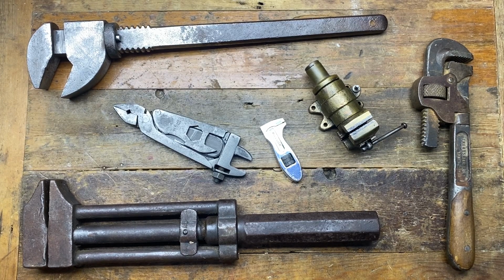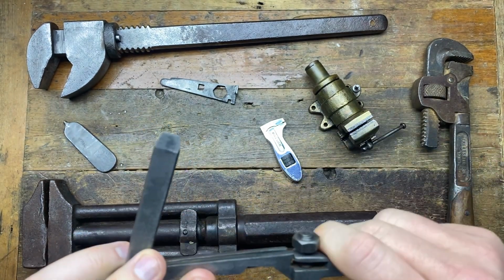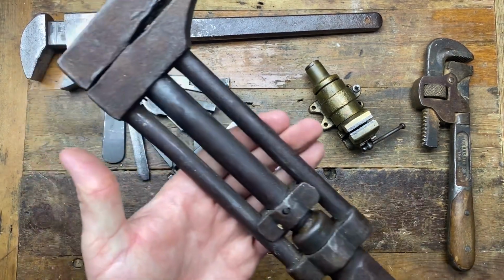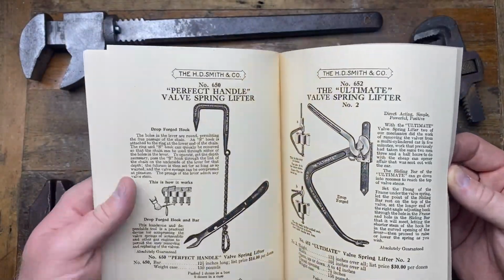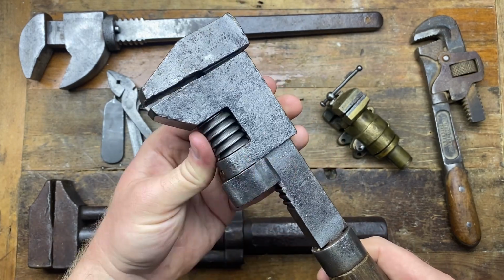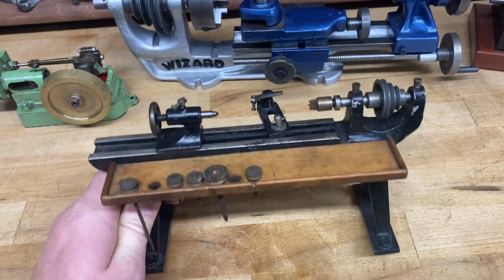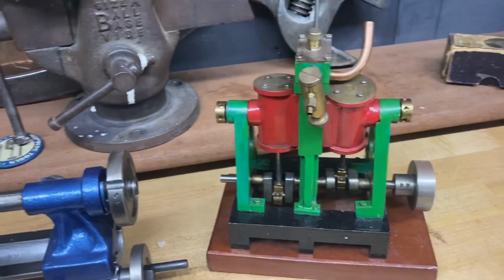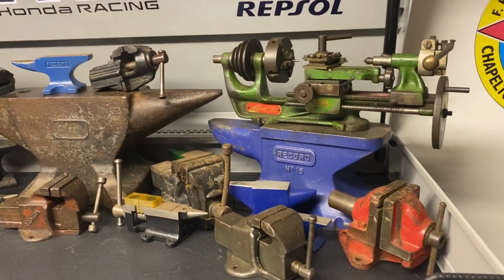The best multitool in the world 🇫🇷🇫🇷🇫🇷🇫🇷 thanks, Pascal.👍👍👍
A massive thank you to Pascal for the wonderful Tools.